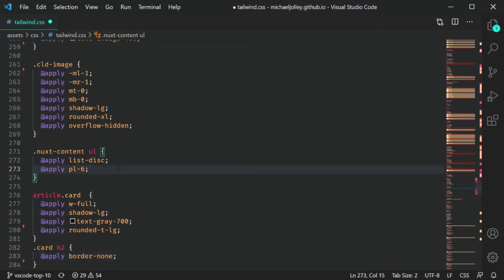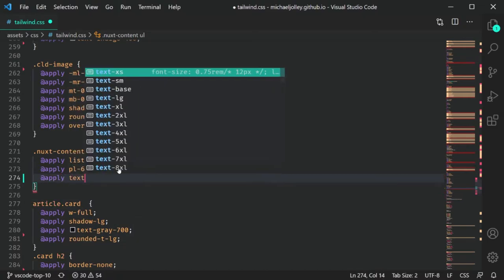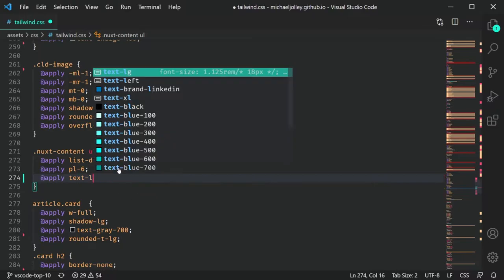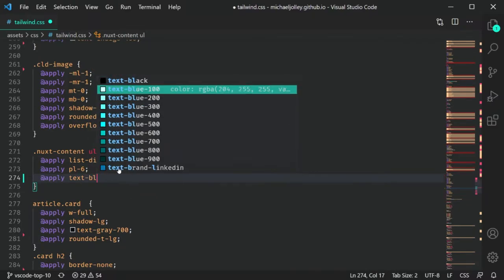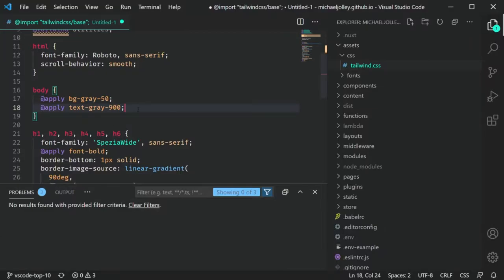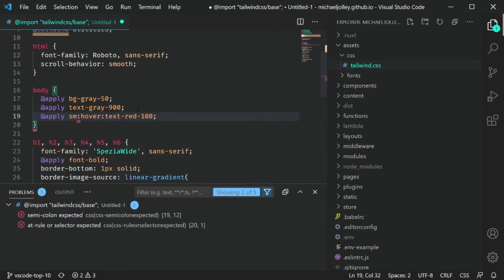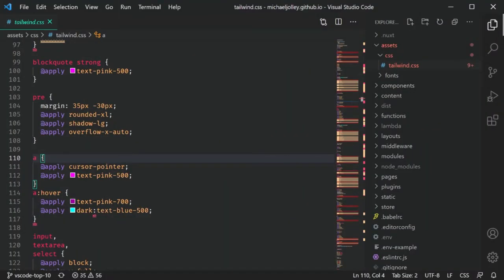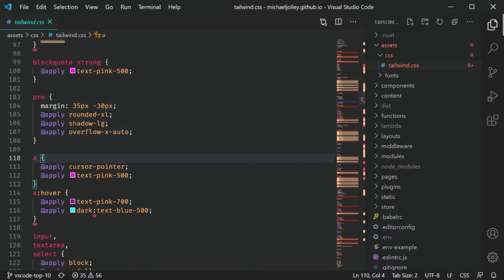Write Better TailwindCSS in VS Code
Tailwind CSS has completely changed how I style sites, but remembering all the special syntax is difficult. That's why I use Tailwind CSS Intellisense. It helps me remember what classes I want to use and even shows me the CSS it will create so I learn more about CSS.

CHAPTERS
00:00  -  At least it's not nested tables
00:31  -  Welcome
00:49  -  What is Tailwind CSS Intellisense?
01:25  -  How to install
01:37  -  Why would you want it?
02:10  -  Autocomplete
03:03  -  Linting
03:48  -  Hover preview
04:33  -  Customization
05:45  -  Wrap up